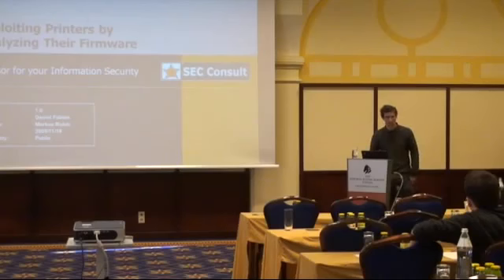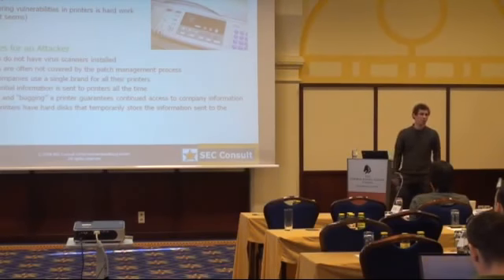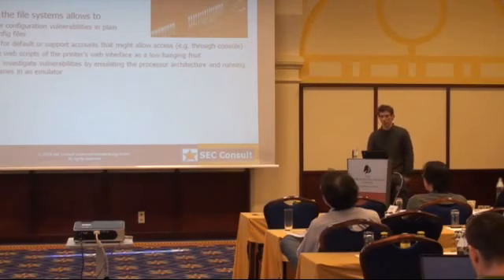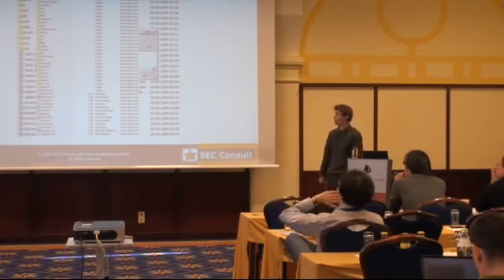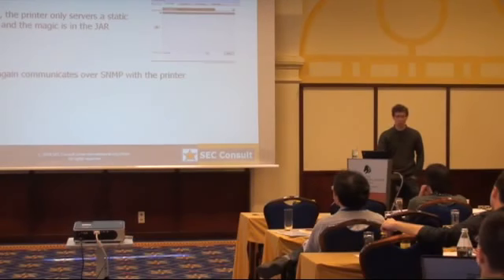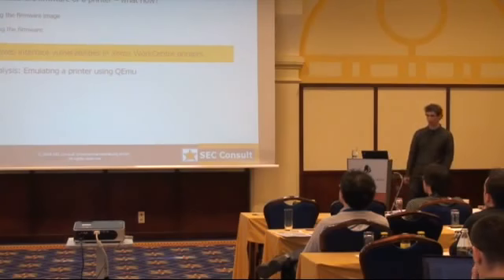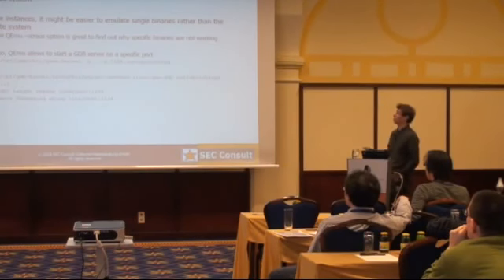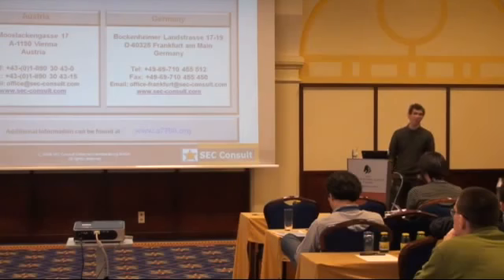DeepSec 2009 Exploiting Printers by Analyzing Their Firmware